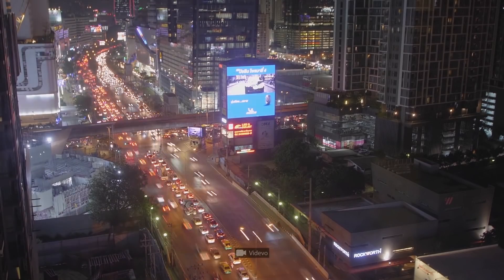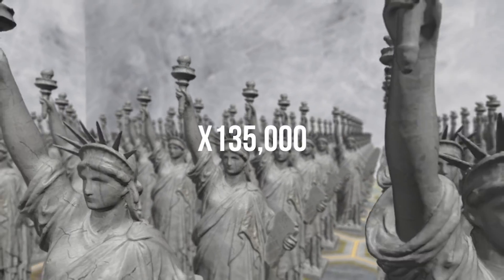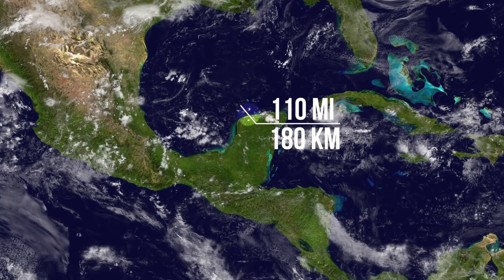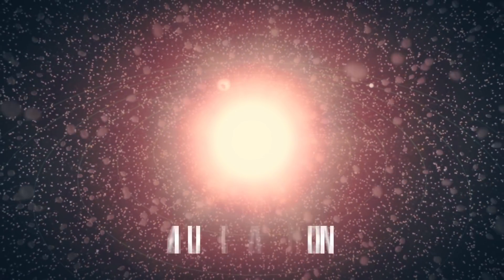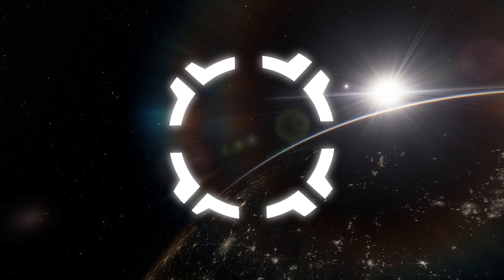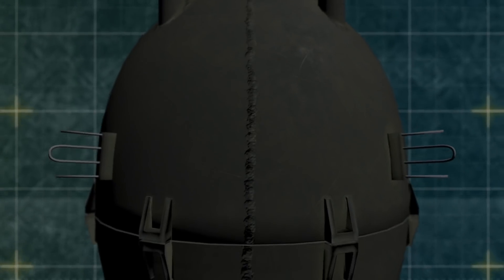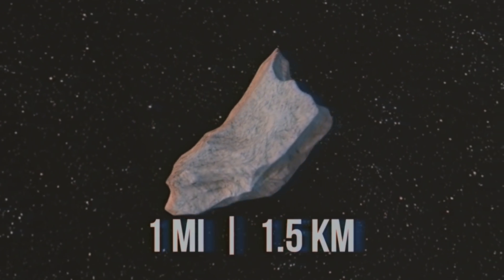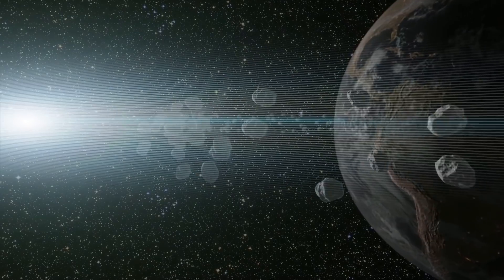Which Asteroid Threatens Our Planet?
At the moment, hundreds of thousands of asteroids have been discovered in the Solar System. The orbits of half of them are quite well studied, the rest are still flying somewhere in the unknown. But in fact, scientists suggest that we are adjacent to one to two million objects with a diameter of more than half a mile.
Which of them poses the greatest danger to our planet?